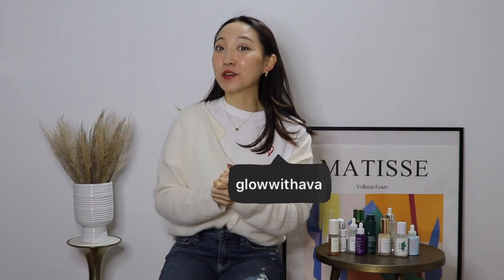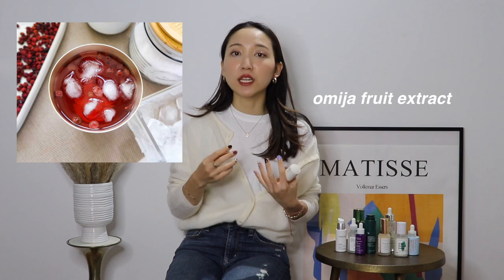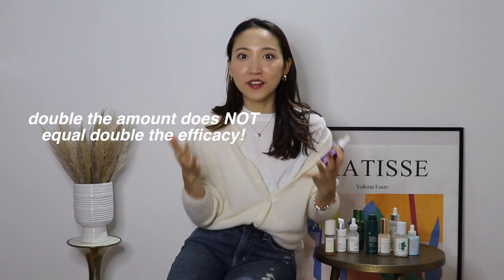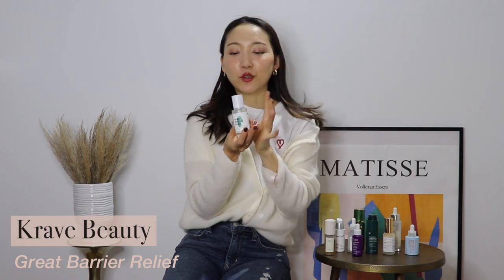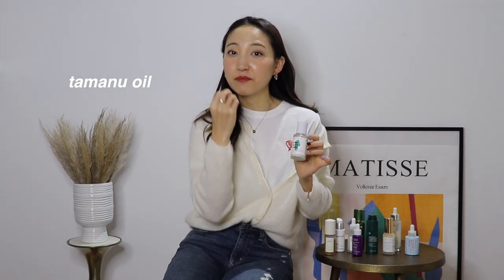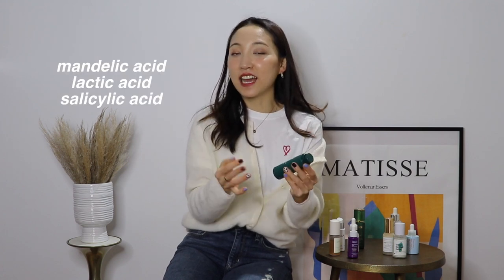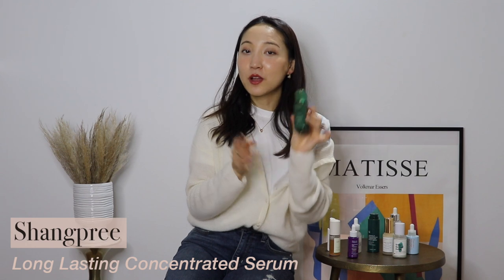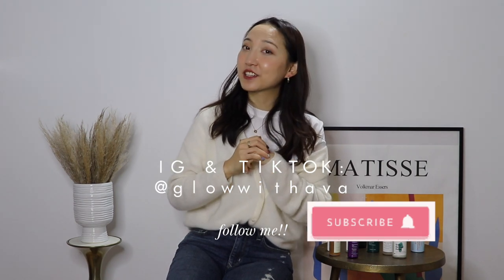🏅 BEST OF 2020: SERUMS | best for hydrating, brightening, hyperpigmentation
Last of my BESTOFSKINCARE 2020 series is on the Best SERUMS! I love serums so much that sometimes I will layer on serums and skip moisturizer. Here is my top 10 out of the hundreds I have tested.

Sioris Calming Day Ampoule

Caudalie Vinoperfect Serum

Allies of Skin Mandelic Acid Corrector Night Serum

Shangpree Repair Serum

Medicube Pore Serum

Skin & Lab Vitamin C Serum